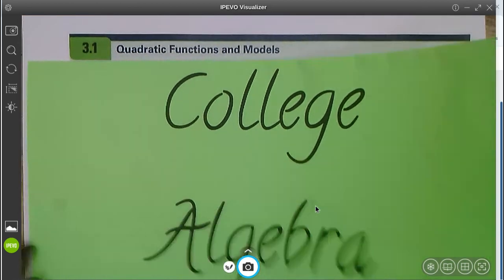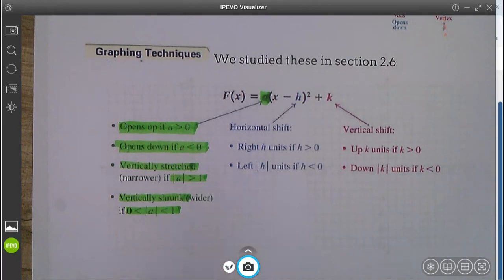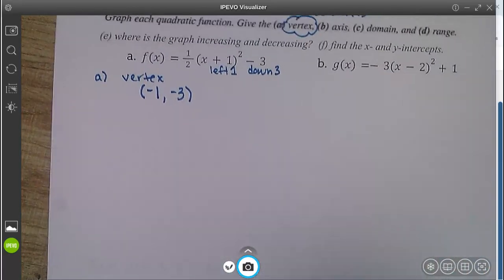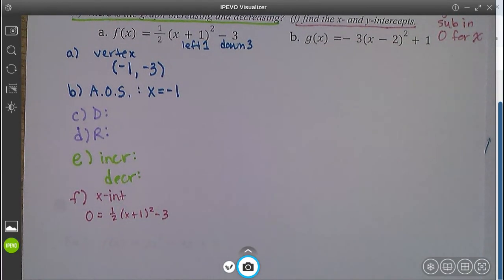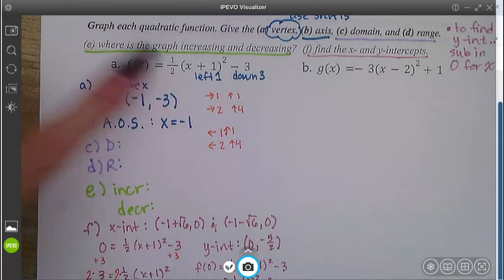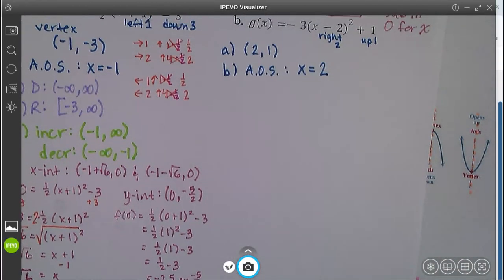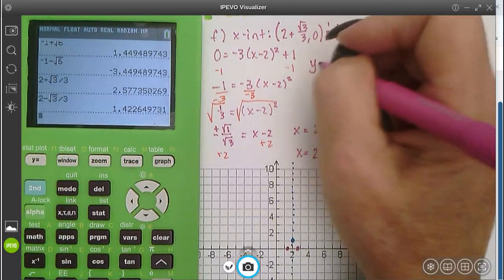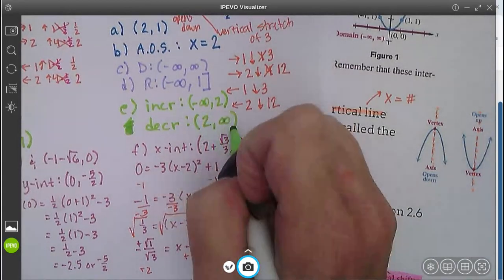3.1A Quadratic Functions and Models